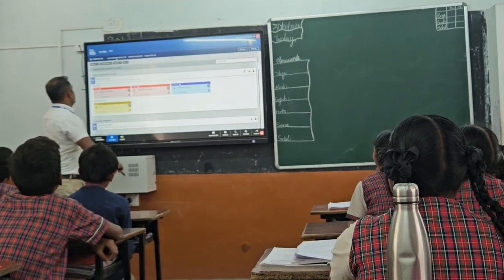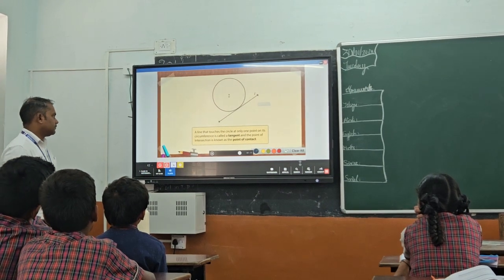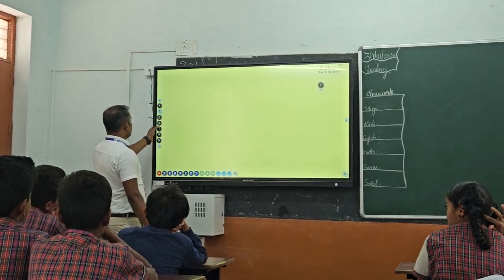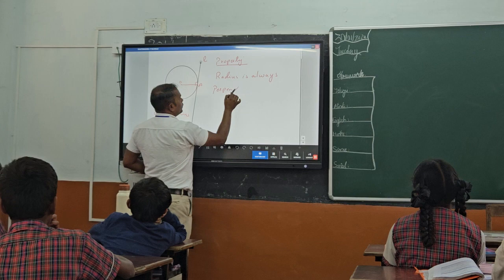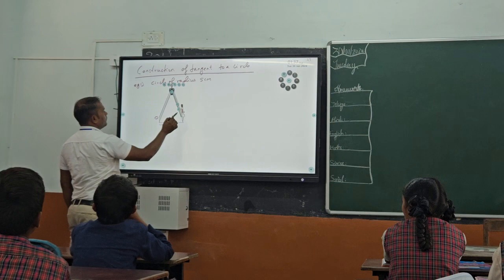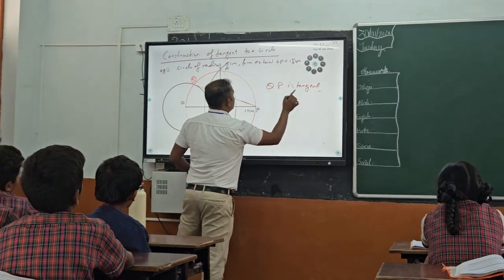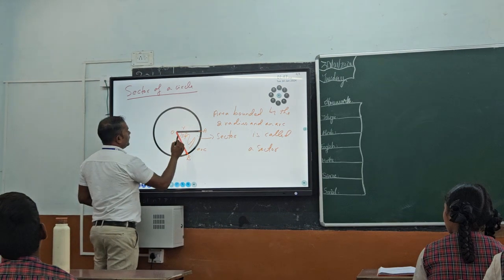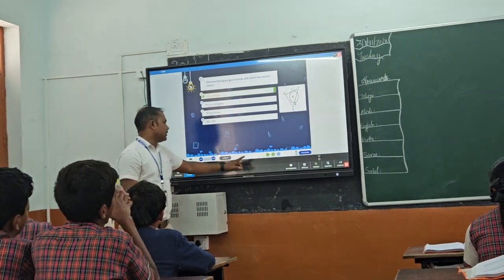Mr Manoj kumar